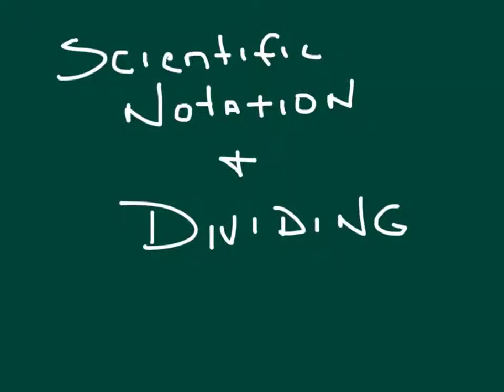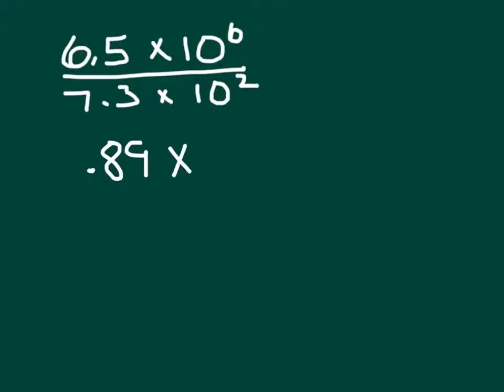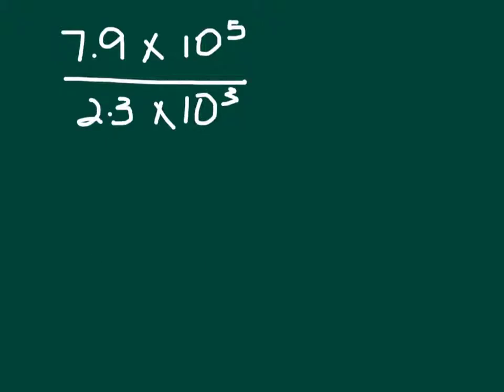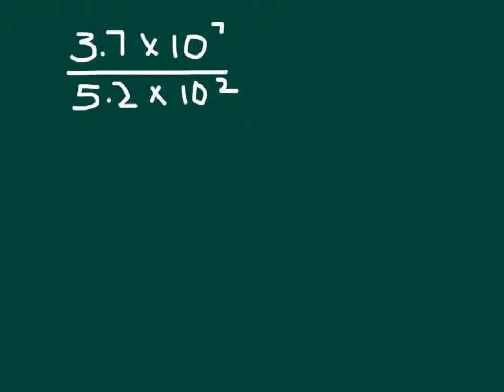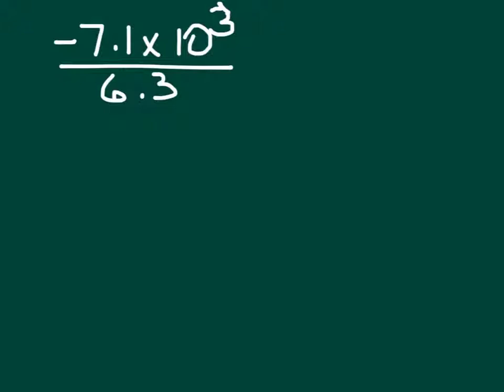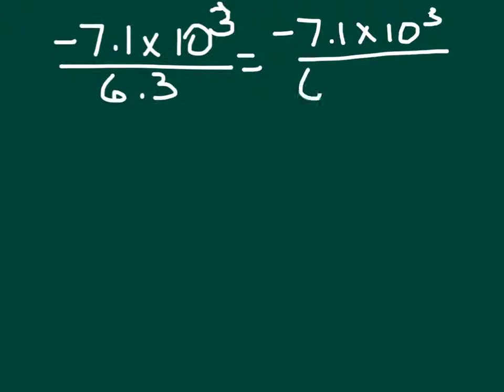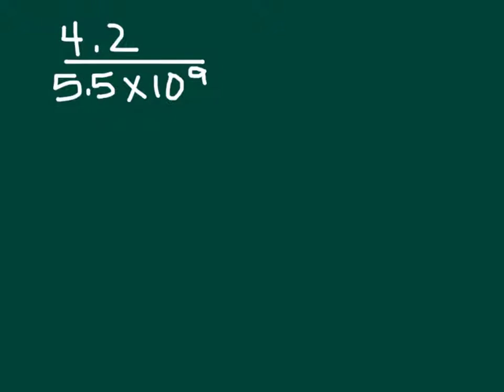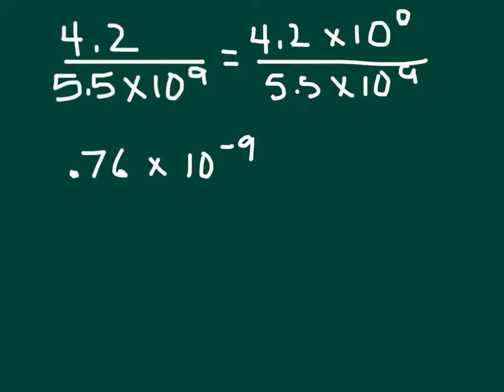dividing scientific notation